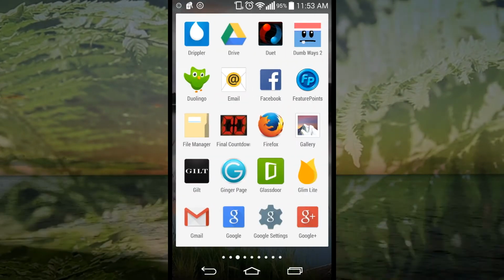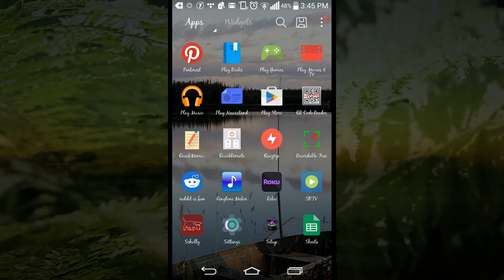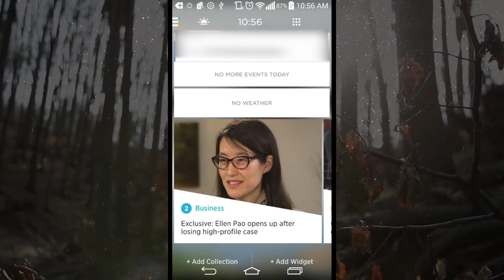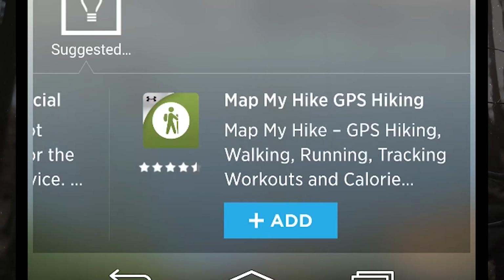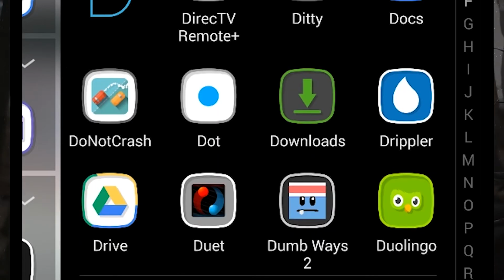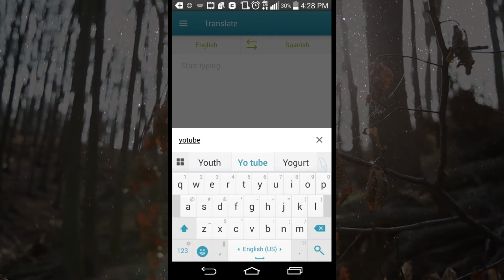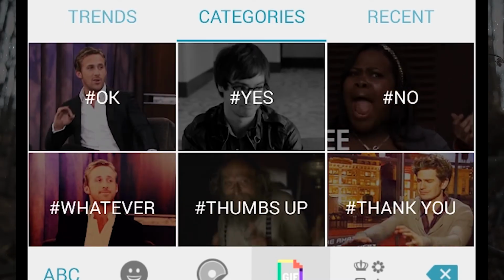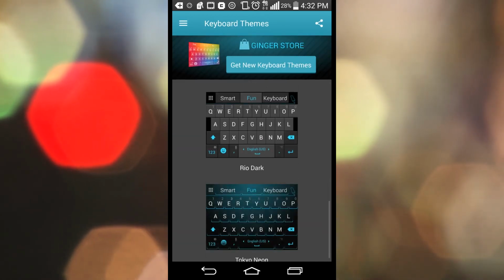How I Customize My Android Phone (Launchers, Icon Packs, and More) | SoleilTech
In this video, I show you the tools I use to customize my Android phone! Links to everything mentioned are below!

Bauhaus Font - requires rooted phone, or Solo Launcher at the moment

{Social Links}
{MUSIC}
Intro: Taylor Swift - Wonderland Remix by Floduxe
{Stay cool & God Bless}